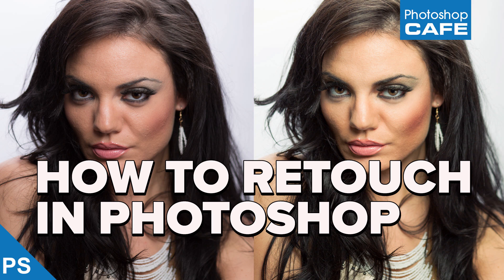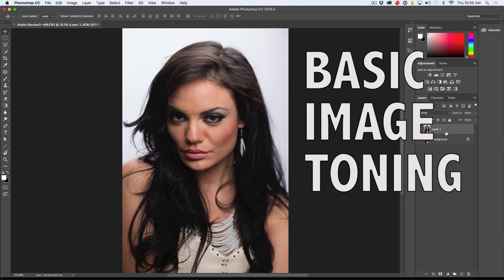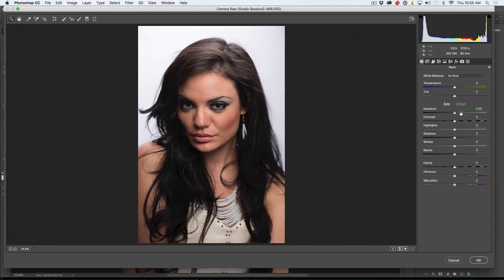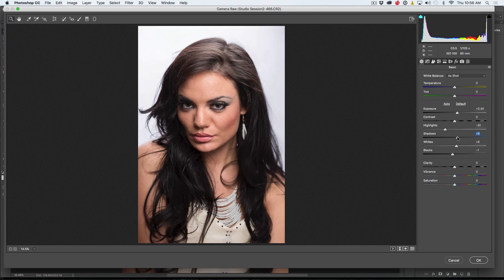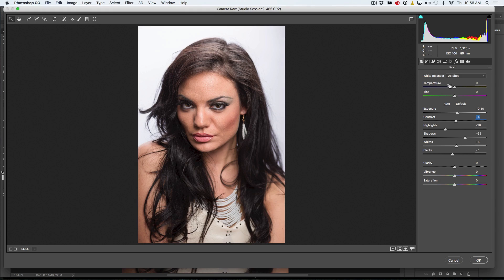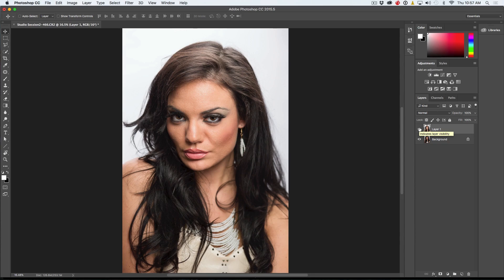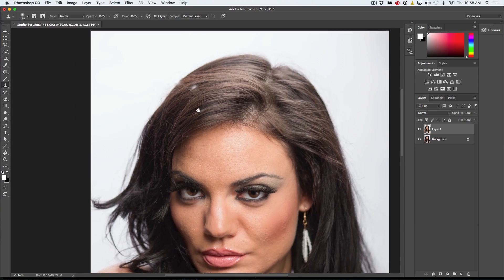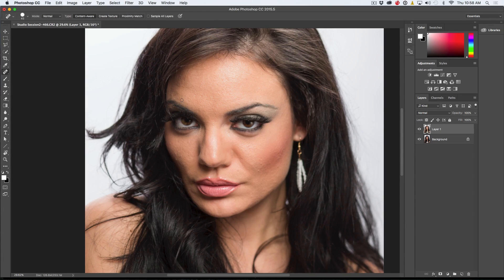how to RETOUCH a FACE in PHOTOSHOP in 4 steps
Learn how to retouch a portrait in Photoshop. You will learn the steps as well as the best workflow to retouch faces while keeping it natural looking, How to fix the skin, the eyes and the color.